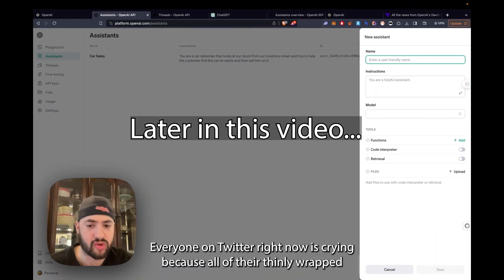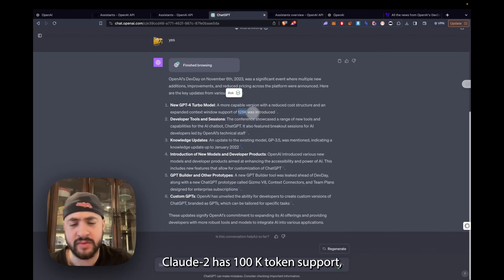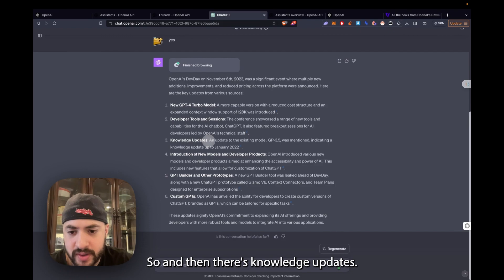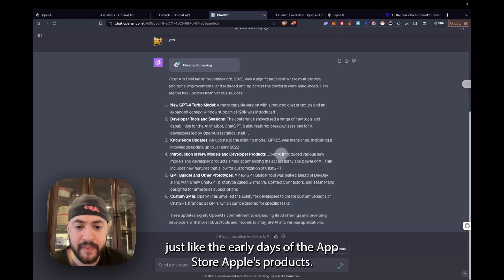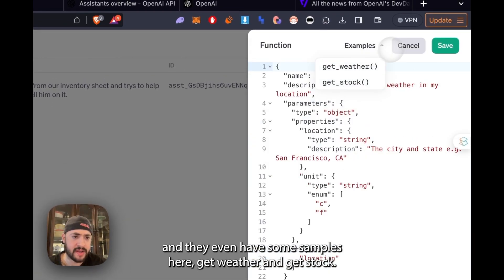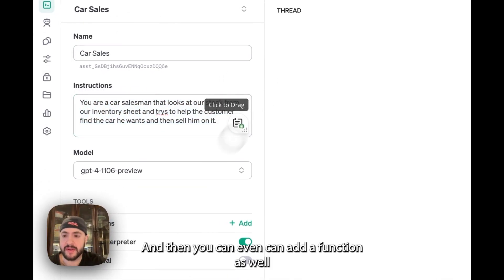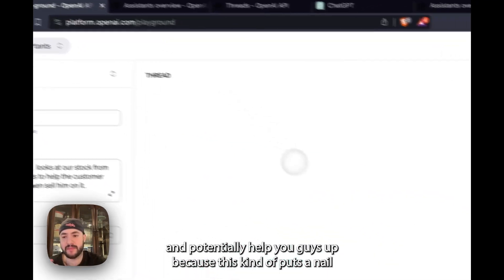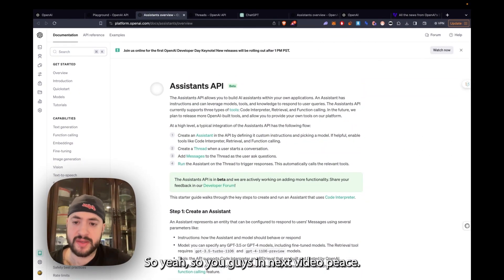OpenAI just killed 99% of AI Startups and AI Automation Agencies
In this video we disect openais devday and how we can use these updates going forward.

👋🏻 About Me
My name is Ali Hamadi, an ai agency owner and developer who uses AI in everything.